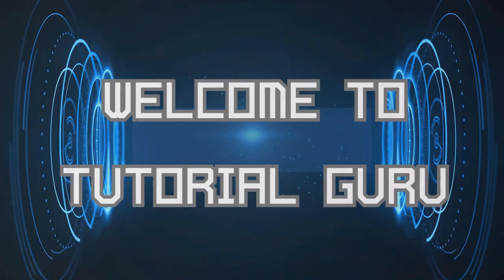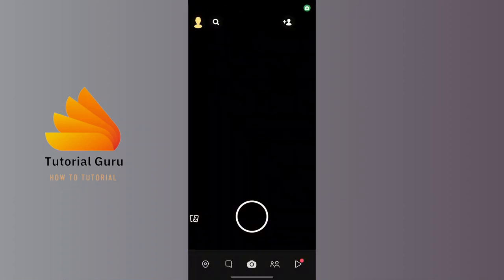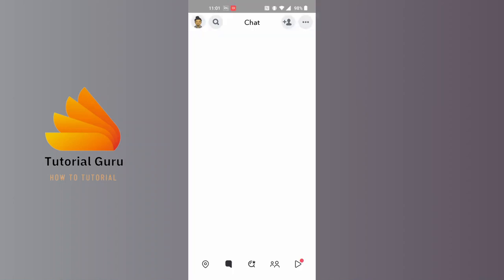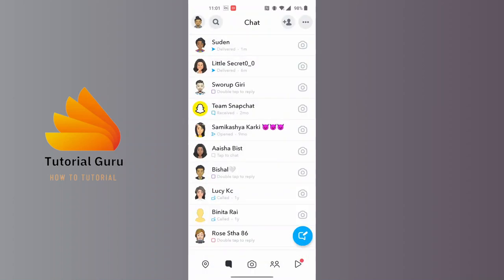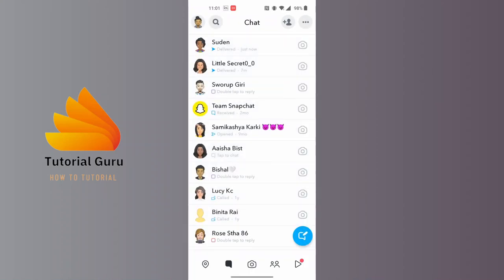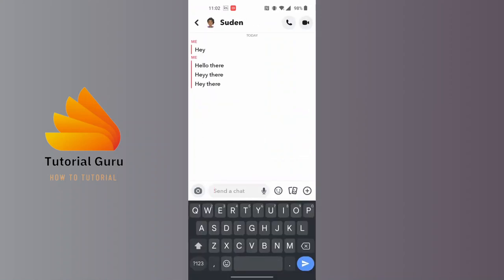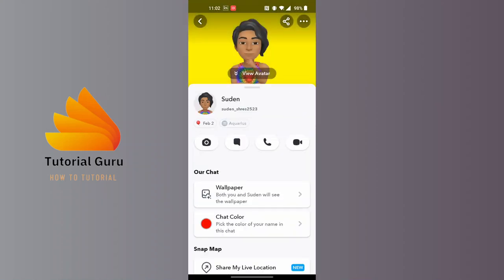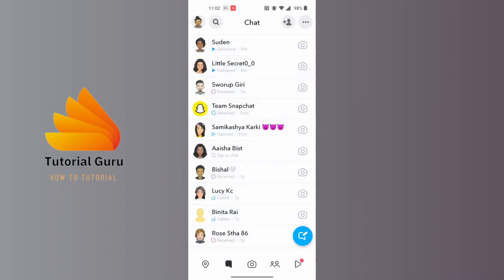How to Know If Someone Has Blocked You on Snapchat?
How to Know If Someone Has Blocked You on Snapchat? | TutorialGuru

Description: Welcome to TutorialGuru, your trusted source for simplified tech tutorials! Being blocked on Snapchat can leave you wondering about your connection with another user. In this tutorial, we'll guide you through various methods to determine if someone has blocked you on Snapchat, ensuring that you can understand your current status on the platform.